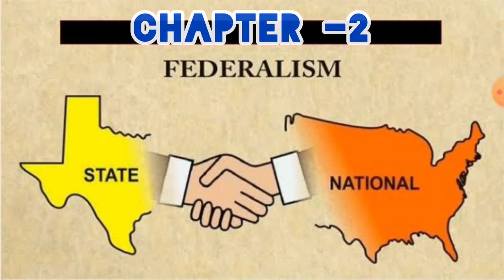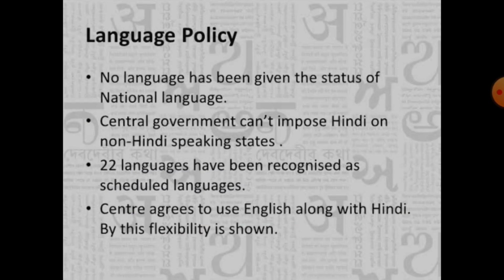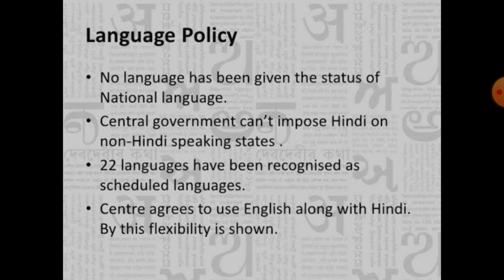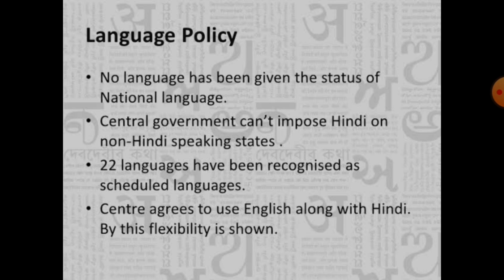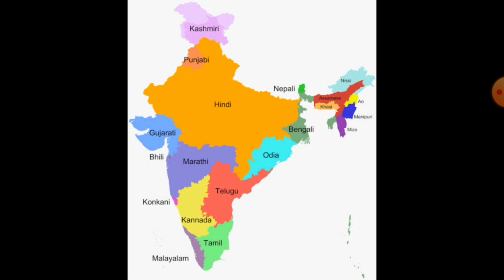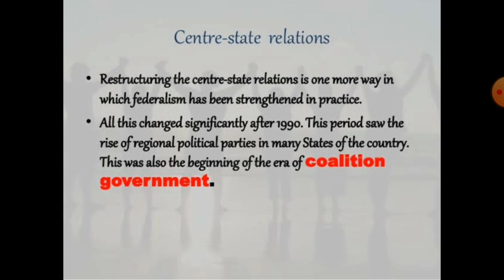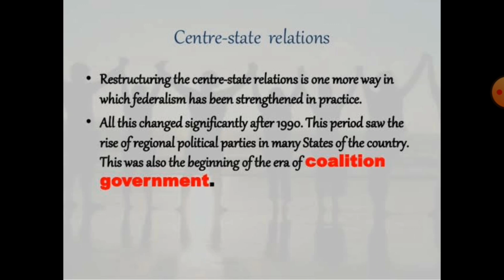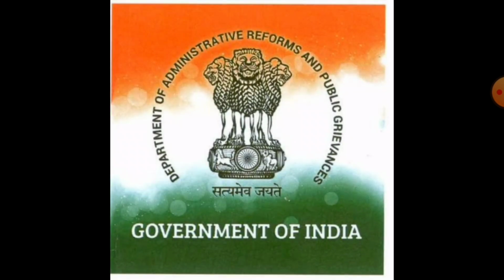Class-X/Chapter-2/ DEMOCRATIC POLITICS Language policy & Centre -State relations/part-3/CBSE -NCERT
Class X
Chapter-2
DEMOCRATIC POLITICS
Part:- 3
Language policy & Centre -State relations.